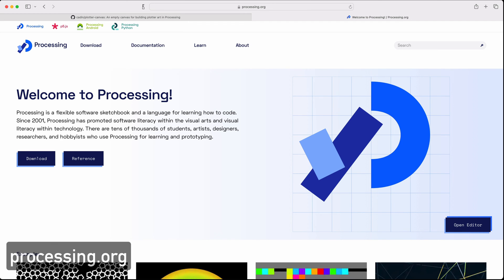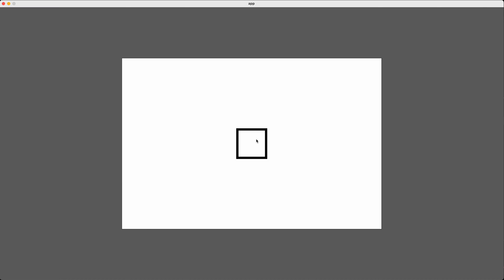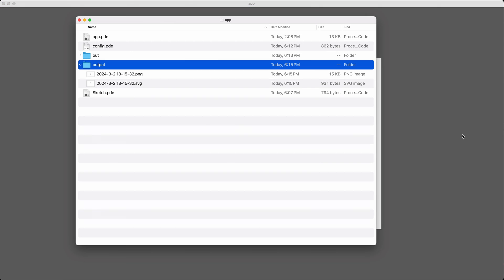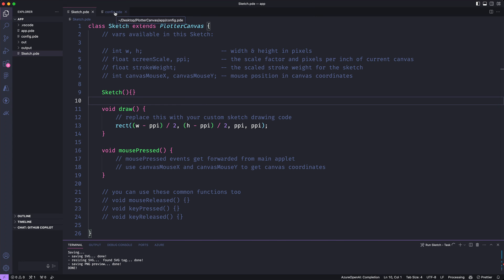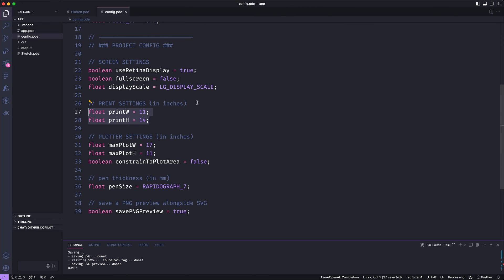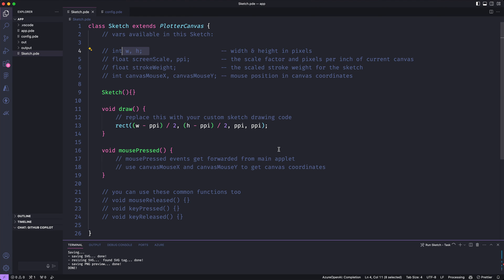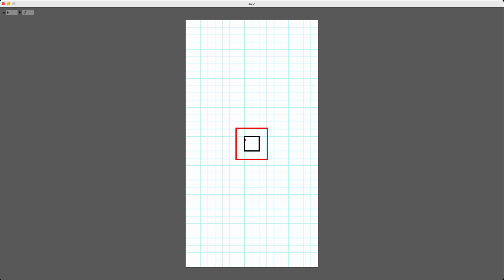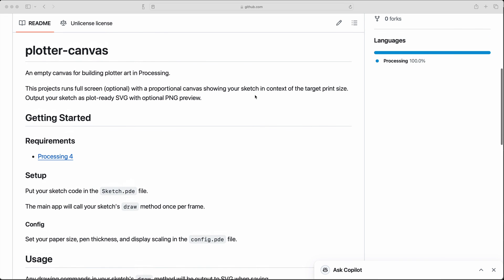A Flexible Canvas for Plotter Art Projects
This is my Processing template for new pen plotting projects. It gives me a flexible canvas that scales to fit my screen and has built-in functionality for saving SVG and PNG output.

0:00 Intro
0:29 Plotter Canvas Overview
4:20 Code Walkthrough
8:29 About Unit Scaling
11:12 Code Demo